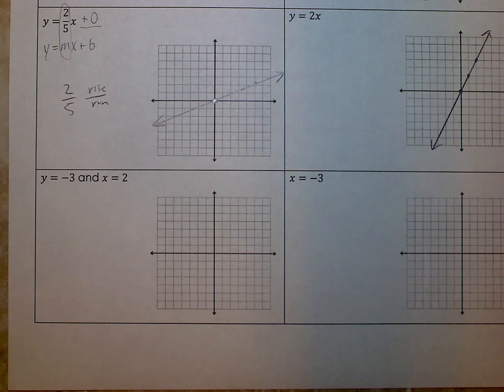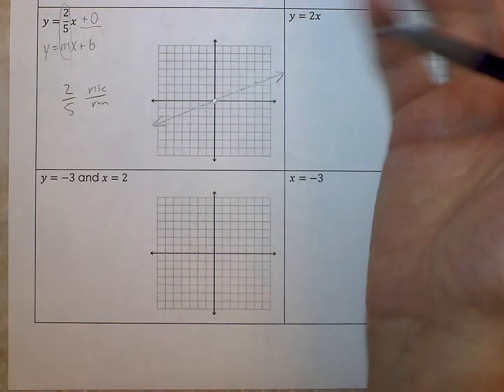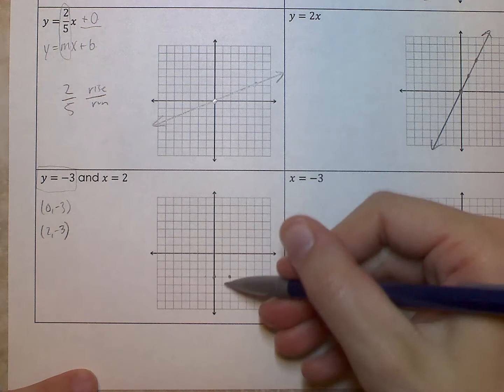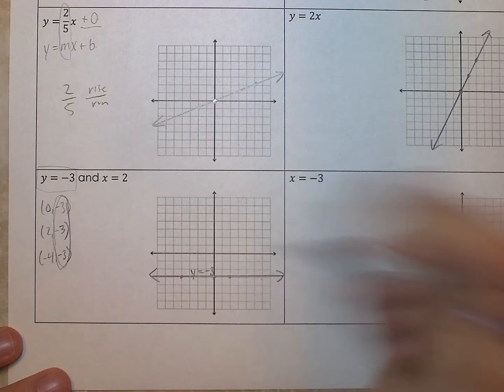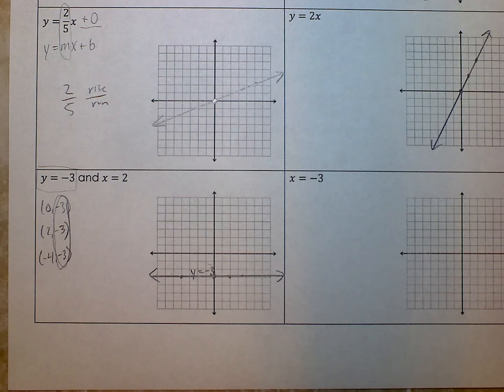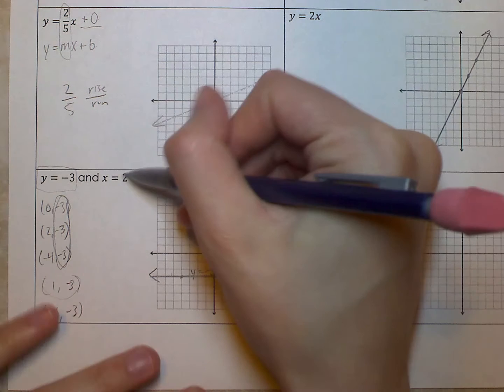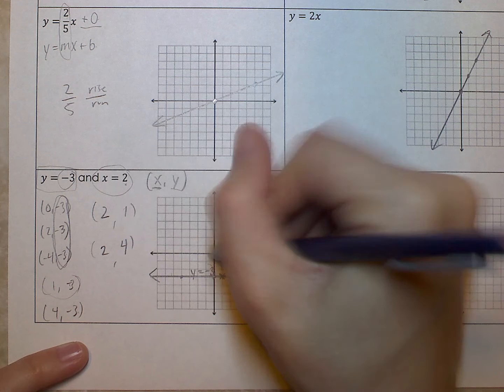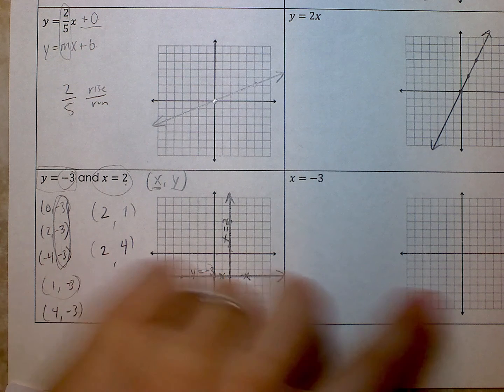Point Recovery 3 2 4th problem